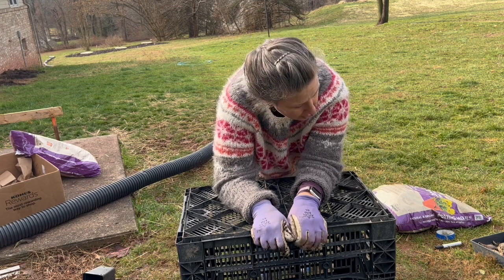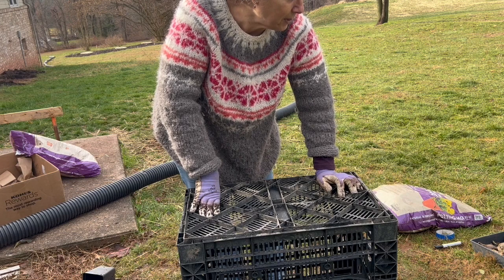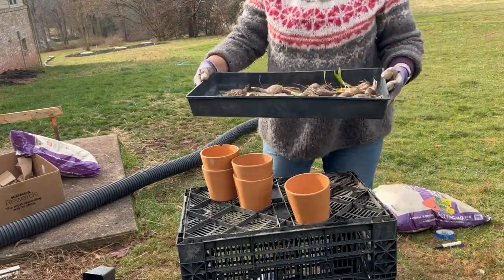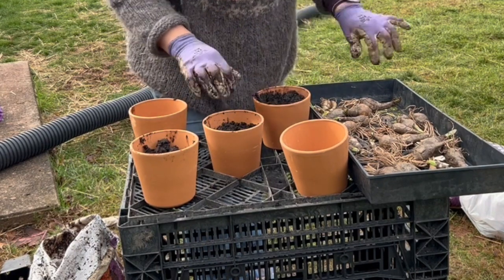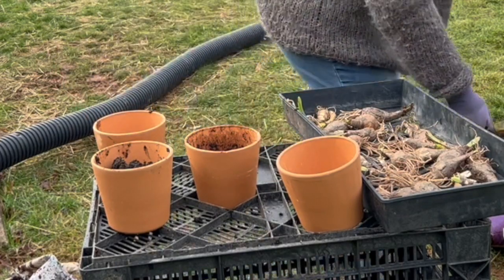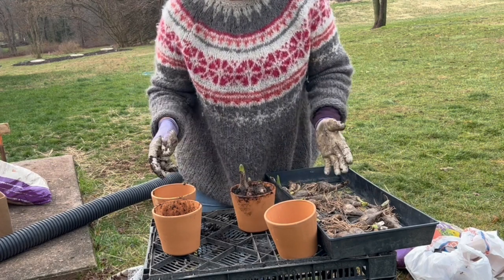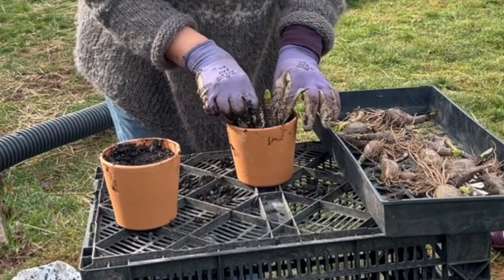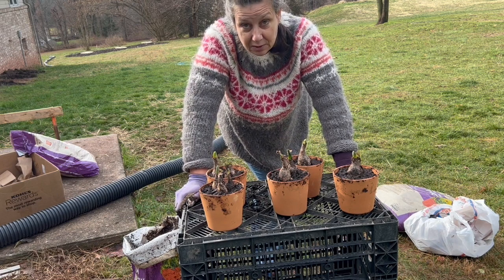2022 Potting up amaryllis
I was gifted about 25 small amaryllis bulbs!  Potting them up for gifts and to grow them on!  (December 2022)